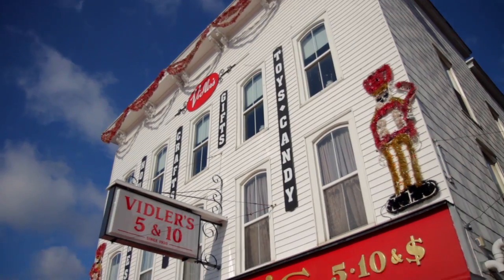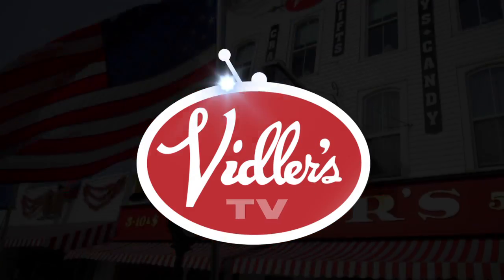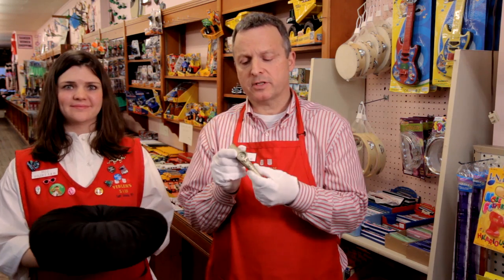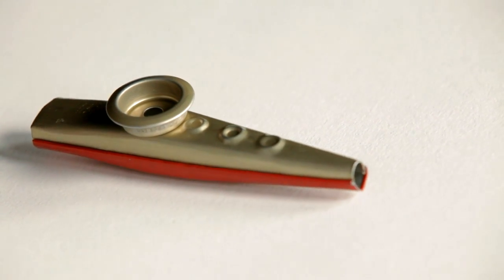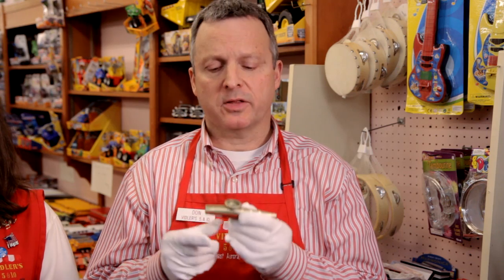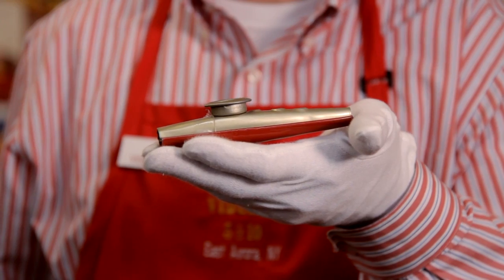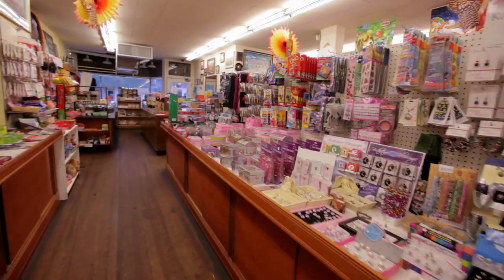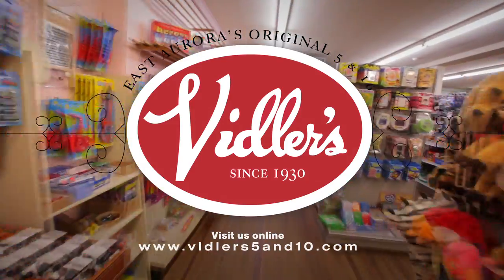The Metal Kazoo - Vidler's TV Episode 7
Don and Meg are in the music department of the store to present a product from nearby Eden, New York:  the original all metal kazoo.

Vidler's TV is a weekly product review show filmed on location at the historic Vidler's 5 & 10 in East Aurora, New York. Vidler's is one of the last surviving "five and dime" stores in America... and the largest in the world! With two levels occupying four connected 19th century buildings, you'll find everything from nostalgic candy, novelty toys and kitchen gadgets to the newest items for the recreational shopper with distinctive rooms featuring crafts, fabrics, jewelry, candles and seasonal décor. A five and dime store... and so much more!